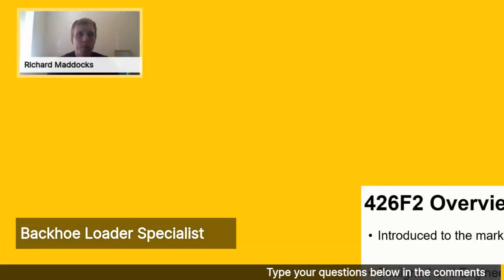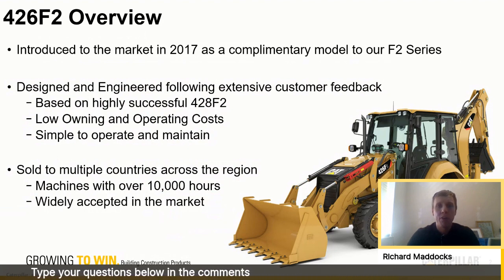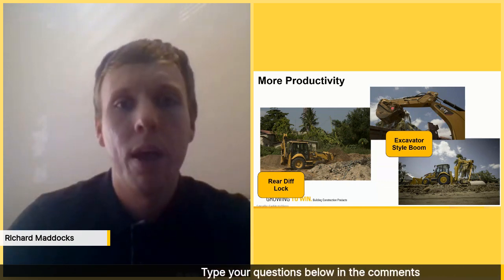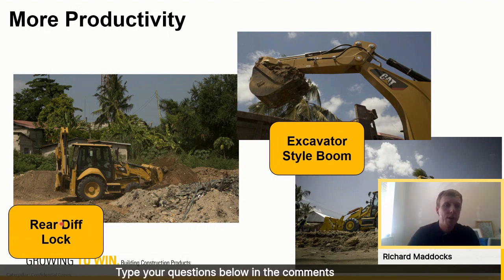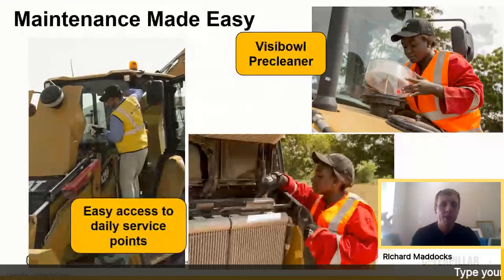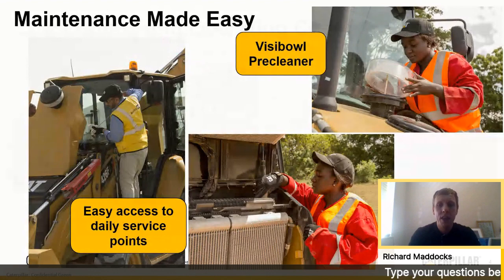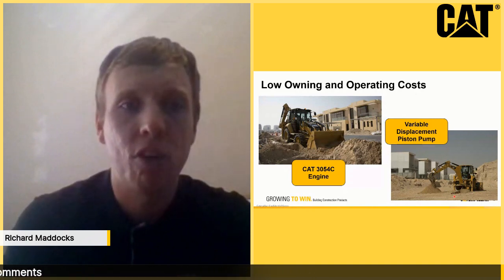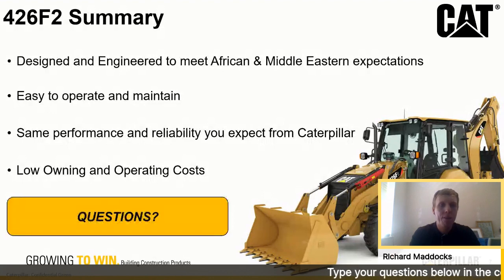Cat® At Home Series – 426F2 Backhoe Loader with Product Specialist Richard Maddocks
Join Product Specialist Alex Macdonald to learn the ins and outs of the Cat 426F2 Backhoe Loader. Designed with you in mind.